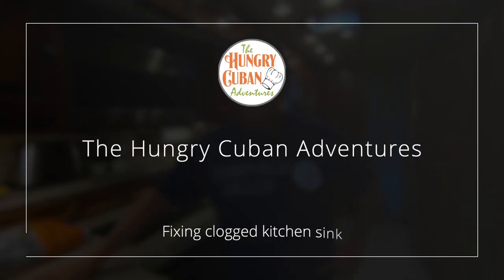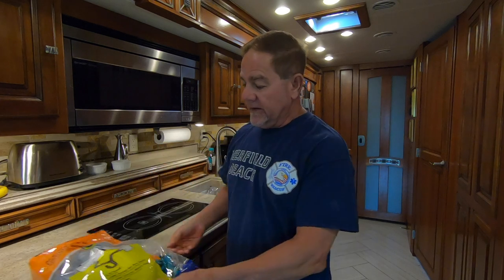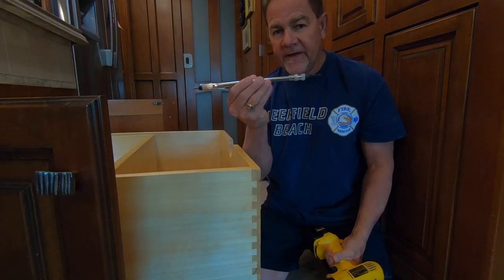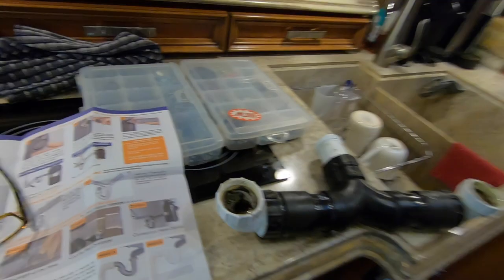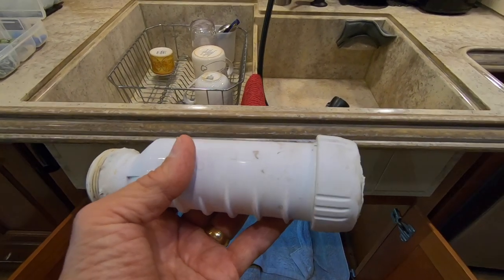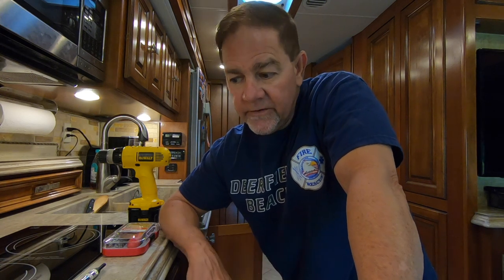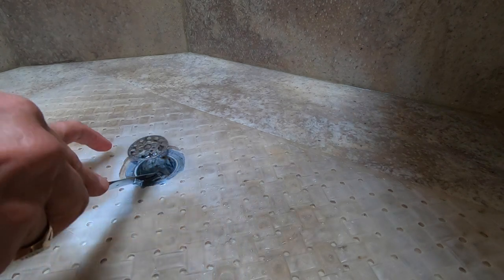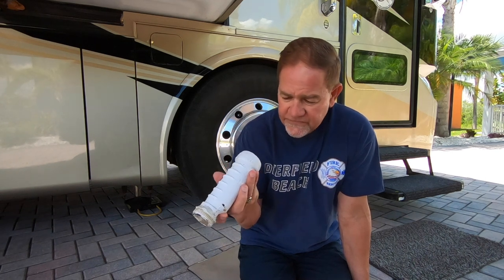Why We Replaced the HepVo Valve In Our Tiffin RV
▶︎ About the episode:
We have been having problems with a slow draining kitchen sink. We found out that the HepVo Valve was backing up, so we replaced it with Snappy Trap. In this video is our "how to" and "why" we replaced and repaired our kitchen sink on our Tiffin Motor Home.

SNAPPY TRAP
HepVO Valve